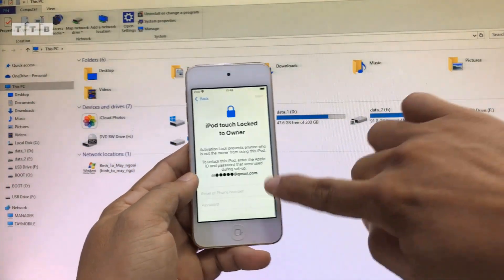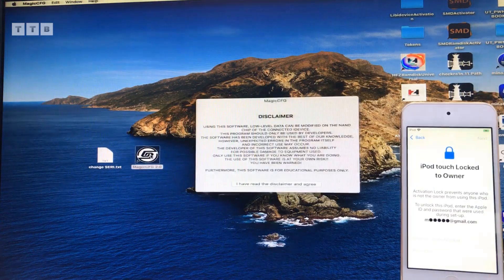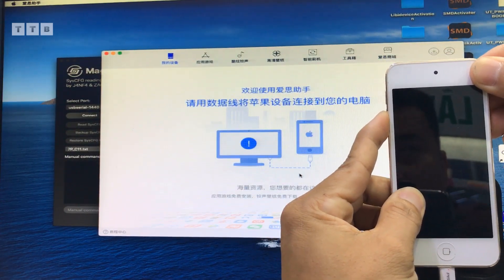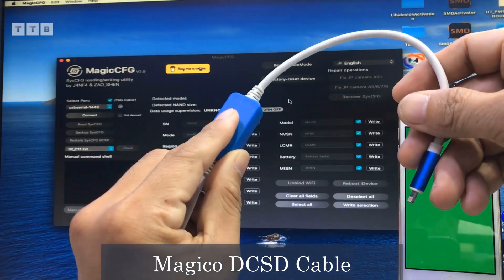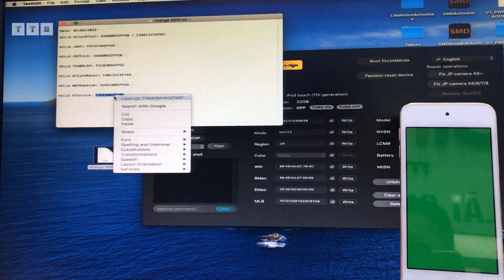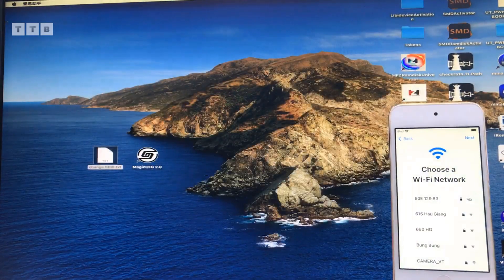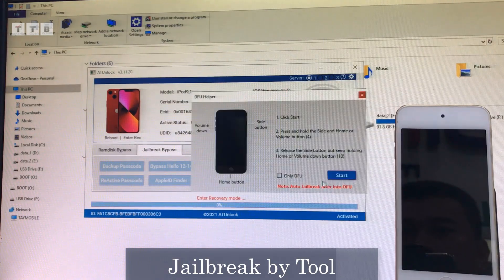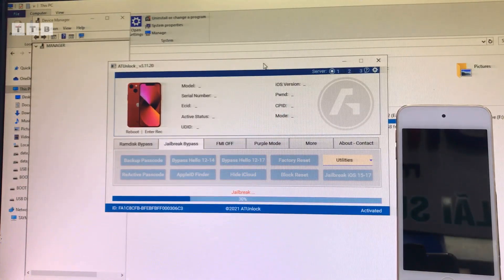How to Bypass iCloud iPod Touch Gen 7th iOS 15.8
Hướng dẫn cách Bypass iCloud iPod touch Gen 7 iOS 15 khóa cho chủ sở hữu | khóa kích hoạt | không thể kích hoạt | không cần bootramdisk | jailbreak 1 Click trên Windows

©️  by VienthyhG
ủng hộ Kênh: ACB: 6962377 (MoMo: 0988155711)

Các bạn có thể tua nhanh tới các đoạn sau để xem nha!
00:00 Mở Đầu
04:00 Đổi Số Seri
05:44 Jailbreak
07:13 Bypass Hello
08:22 Reboot Test

 ✔  Đóng Góp Hay Thắc Mắc Các Bạn Vui Lòng Để Lại Comment